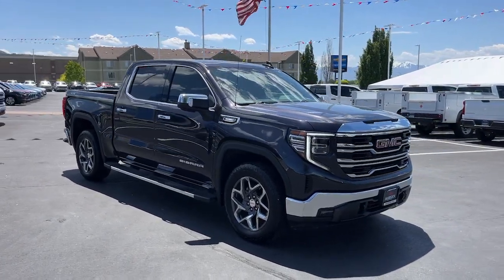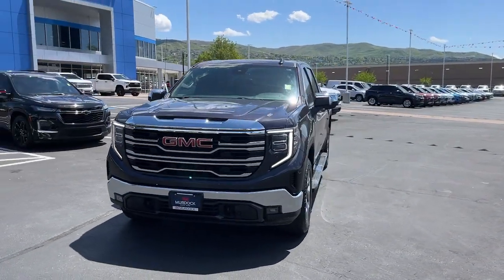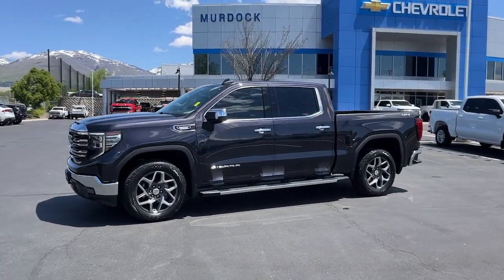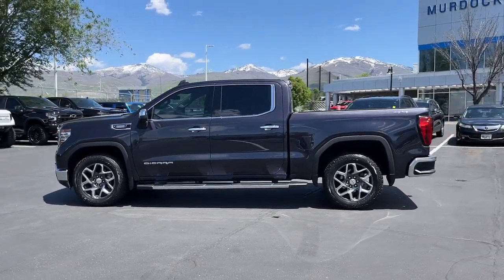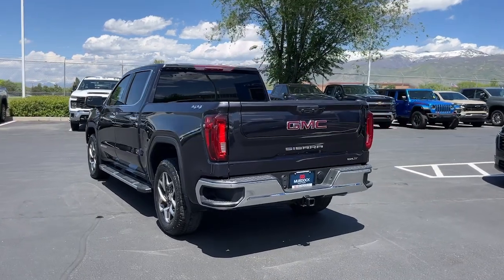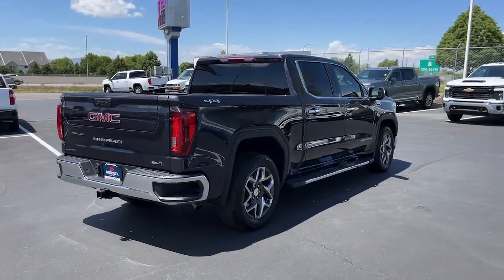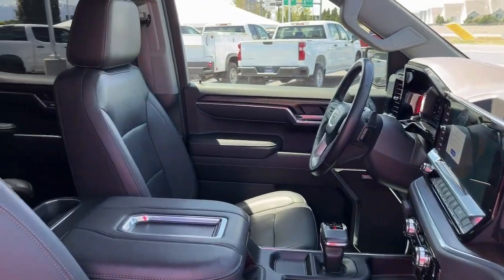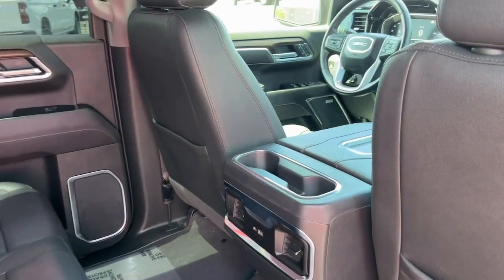2022 GMC Sierra_1500 SLT UT Bountiful, Woods Cross, North Salt Lake, Farmington, Kayesville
Pre-Owned 2022 GMC Sierra_1500 SLT available at Murdock Chevrolet located in 2375 S 625 W, Woods Cross, UT, 84010. Servicing the Bountiful, Woods Cross, North Salt Lake, Farmington, Kayesville area.
Please mention the stock P86748MB when you contact the dealership for this vehicle.

Look no further than the  2022  GMC Sierra.  This strikingly handsome Sierra delivers full-size pickup strength and plenty of modern comfort and convenience. From its impressive towing and hauling capacity to its quiet, spacious cabin and tech-savvy connectivity, this is the truck built for today's lifestyle. The following are some of this vehicles highlighted options: Heated Steering Wheel
, Apple Carplay®/Android Auto®, Intelligent Auto on/off High Beams, Pre-Collision System, Wireless Charging Station, Navigation System, Keyless Entry, Heated Driver Seat, Heated Mirrors, Power Passenger Seat. Stop dreaming and start living; this handsome Sierra won't last long. Our team will give you an outstanding test drive experience. Stop in today!